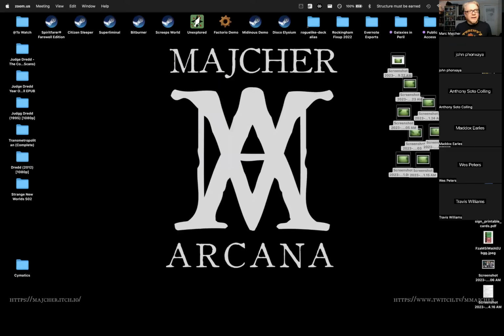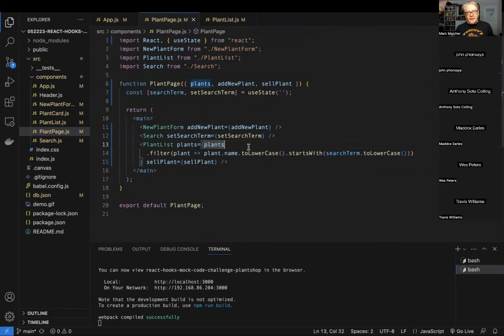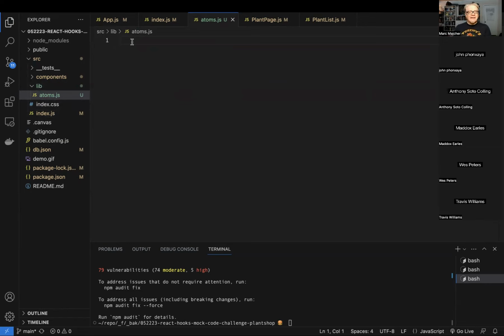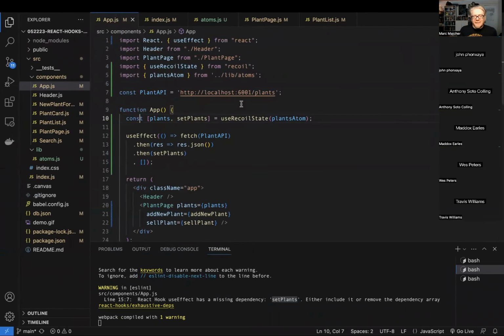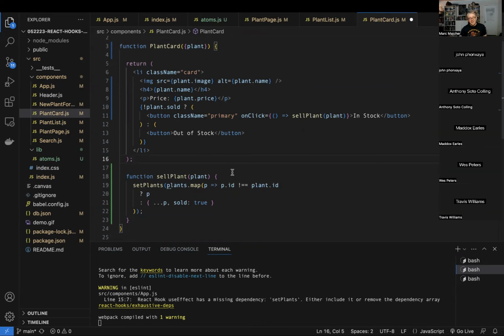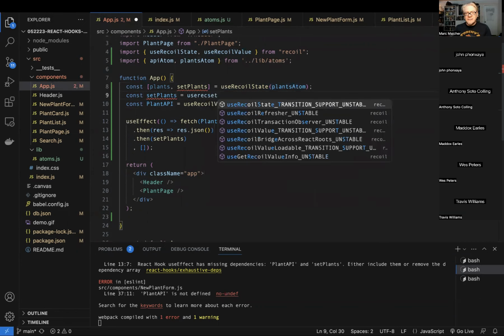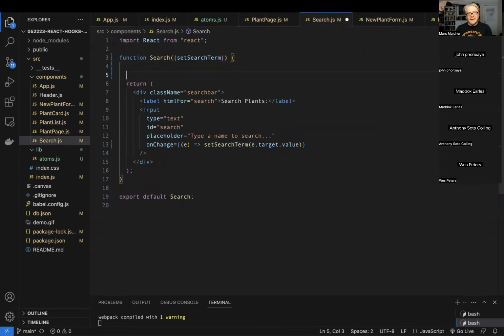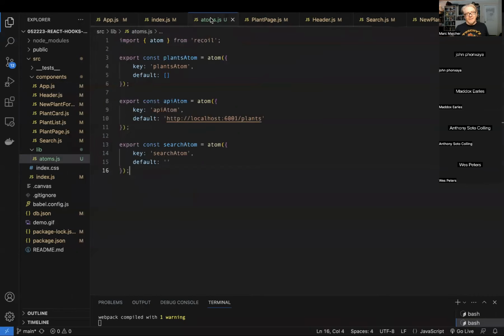052223 Recoil Workshop